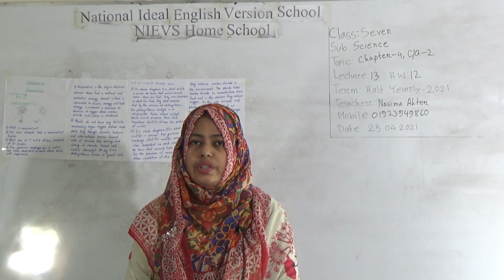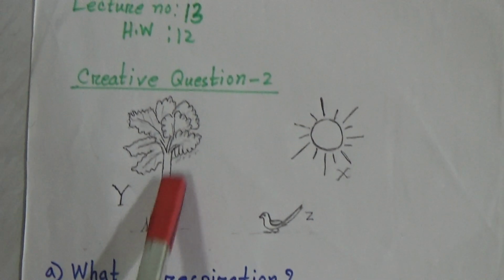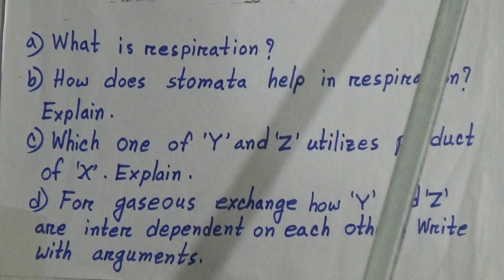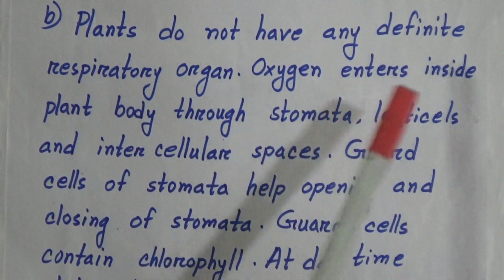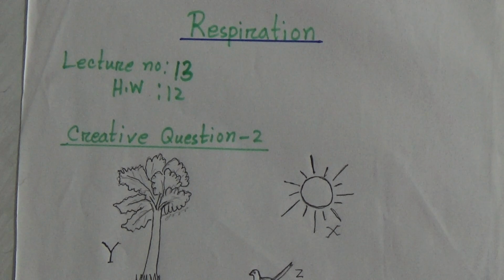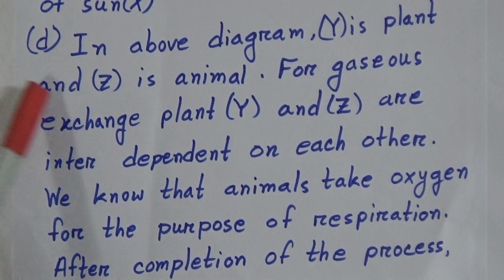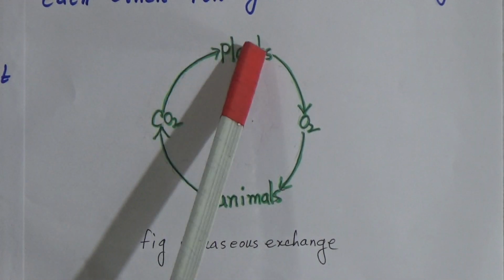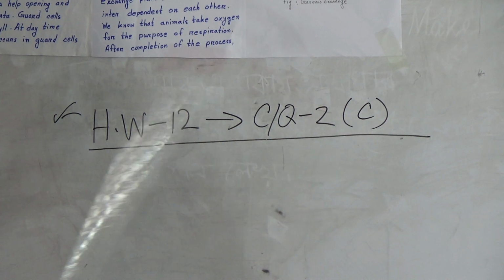Class: Seven, Subject: Science (Lecture- 13), Topic: Chapter-4, C/Q-2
Class: Seven
Subject: Science (Lecture- 13)
Topic: Chapter-4, C/Q-2
Teacher: Nasima Akter